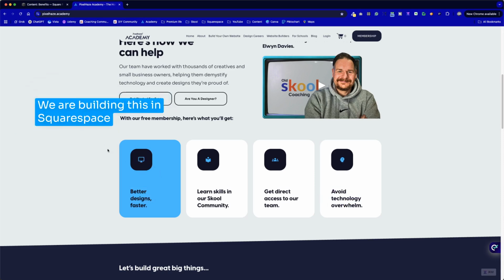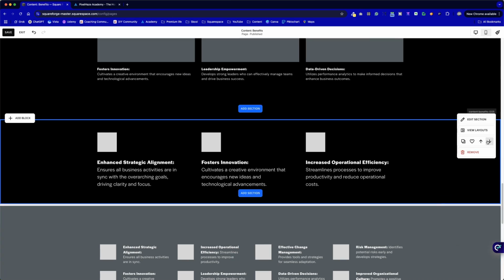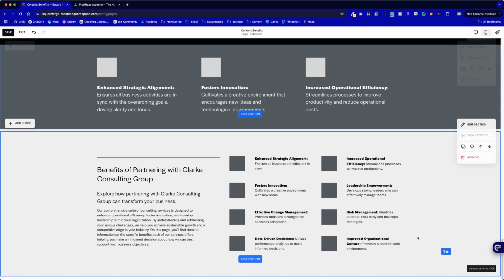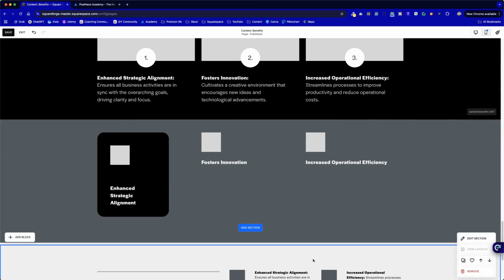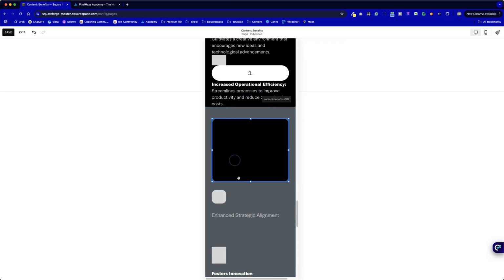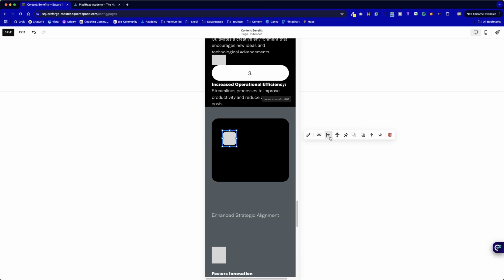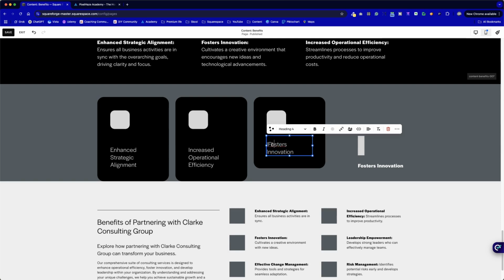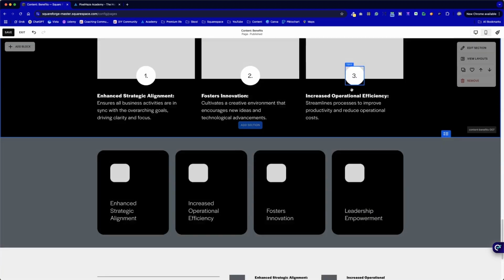Squarespace - Design a landing page benefits block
Mastering Squarespace: Crafting Professional Benefit Blocks with Square Forge

Join us as we delve into creating stunning benefit blocks for your website using the Square Forge Master template within Squarespace. We'll walk you through highlighting key product benefits, managing layout options, and integrating Google Material Icons. Learn tips to speed up your design process while keeping a clean, monochromatic style. Watch how we overcome common design challenges and explore the functionalities of Square Forge available for $297 or via squareforge.net. Perfect for beginners aiming to sharpen their web design skills!

00:00 Introduction to Benefit Blocks
01:17 Setting Up the Layout
02:08 Customizing the Design
03:07 Working with Shapes and Images
06:33 Mobile Optimization
06:53 Overcoming Squarespace Block
11:45 Final Adjustments and Conclusion